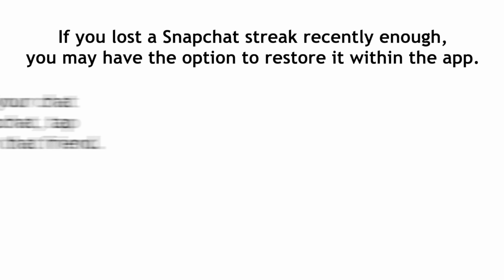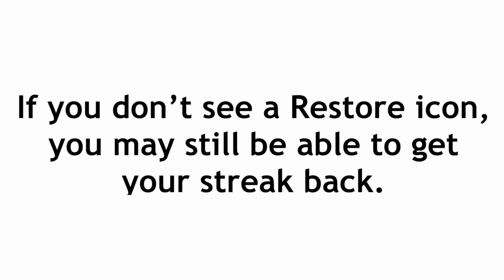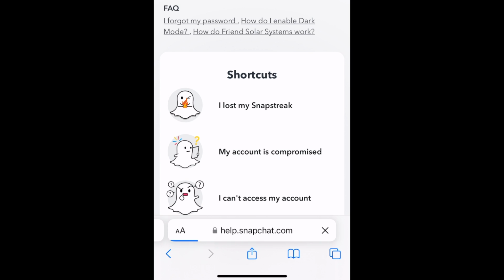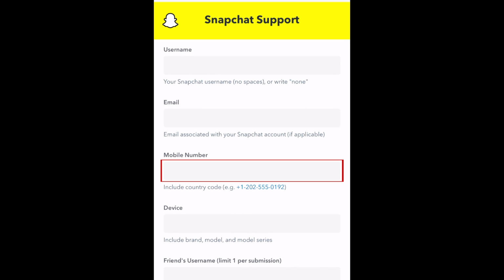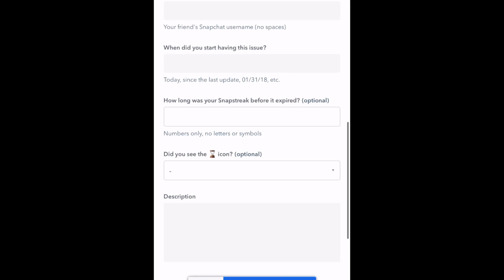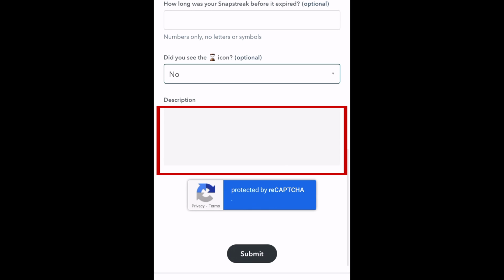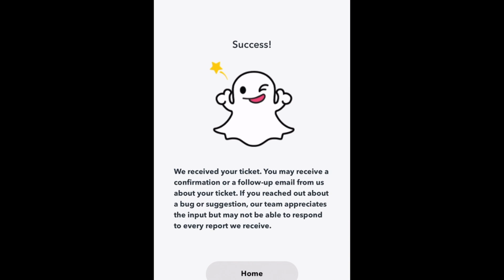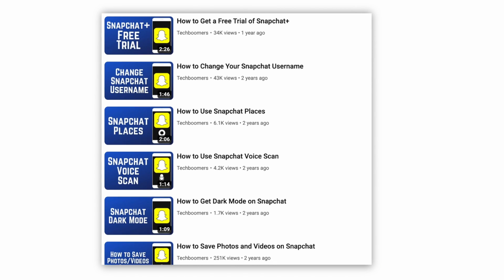How to Get Back Lost Snapchat Streak (Full Guide)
Lost your Snapchat streak and want to get it back? Watch this video to learn how to restore a lost Snapchat streak!

If you lost a Snapchat streak recently enough, you may have the option to restore it within the app. If you see a Restore icon to the right of your chat with this friend in your Chat tab on Snapchat, tap Restore to bring back your snap streak with that friend. If you don’t see a restore icon, you may still be able to get your streak back.

To restore a Snapchat streak without the Restore icon, open your browser and go to help.snapchat.com. Then select “I lost my Snapstreak.” Click where it says “this form.” Then, fill out the form with your username, email, the phone number associated with your account, what type of device you use for snapchat, your friend’s username who you lost the streak with, and the date you noticed the streak was gone. Then type in the number of days for the length of your lost streak. In the dropdown menu, select Yes or No to indicate if you saw the hourglass icon when your streak was close to expiring. In the description section, you can include any other details about your situation. When you’re done, click the Submit button at the bottom to send off the form.